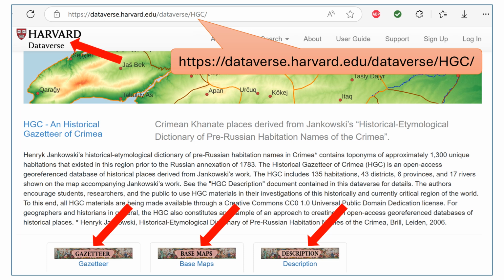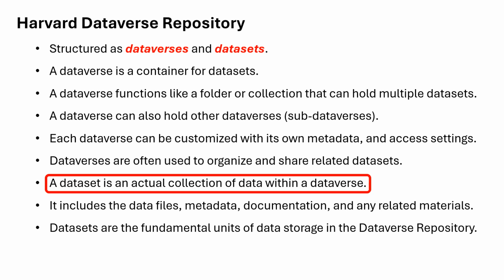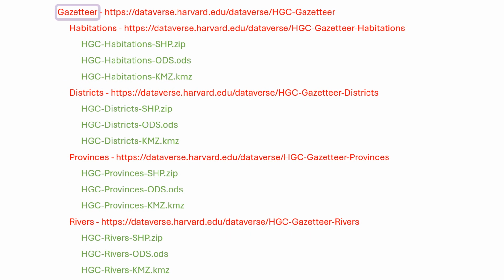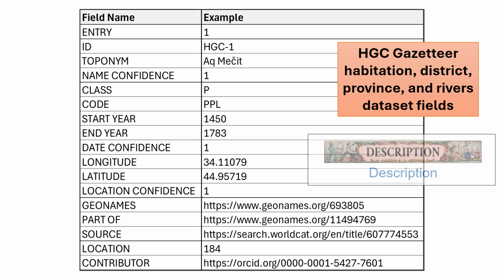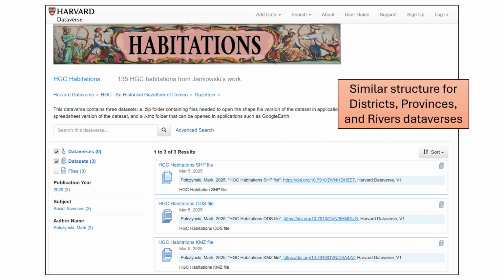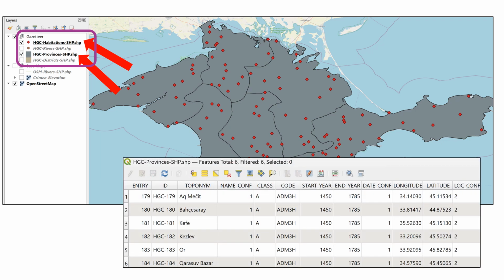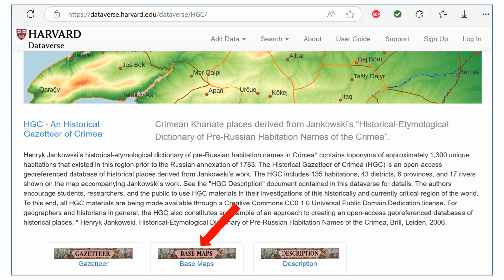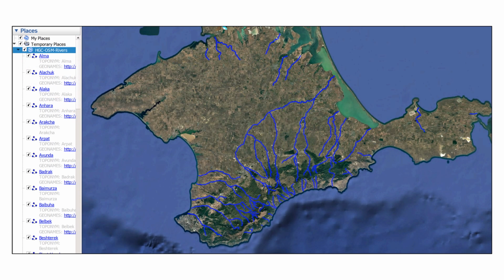How to use the Historical Gazetteer of Crimea Harvard Dataverse Repository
Henryk Jankowski’s historical-etymological dictionary of pre-Russian habitation names in Crimea contains toponyms of approximately 1,300 unique habitations that existed in this region prior to Russian annexation in 1783. The Historical Gazetteer of Crimea (HGC) is an open-access georeferenced gazetteer of historical places derived from Jankowski’s work. The HGC includes 135 habitations, 43 districts, 6 provinces, and 17 rivers shown on Jankowski’s map accompanying his book.  The purpose of this video is to show how to use the Historical Gazetteer of Crimea Harvard Dataverse Repository  We encourage students, researchers, and the public to use HGC materials in their investigations of this historically and currently critical region of the world. To this end, all HGC materials are being made available through a Creative Commons CC0 1.0 Universal Public Domain Dedication license.